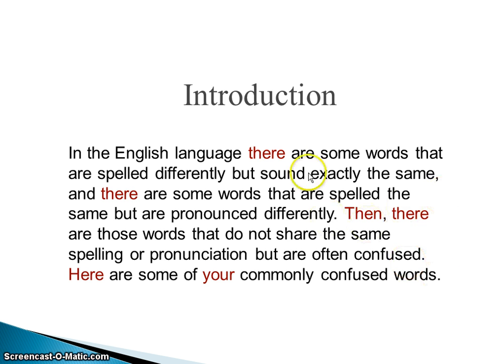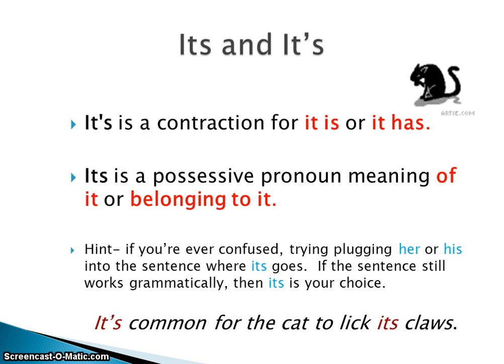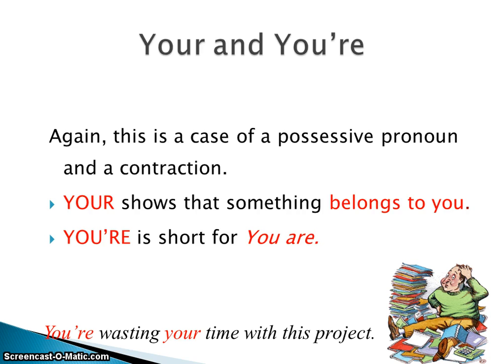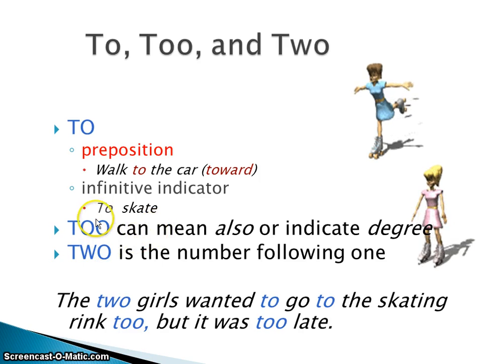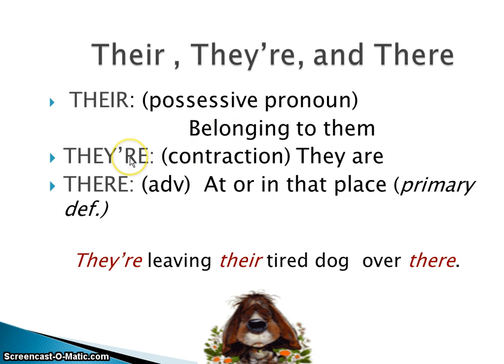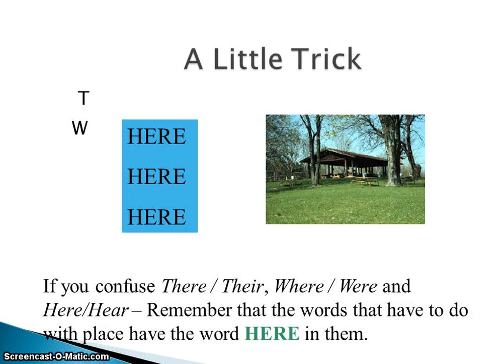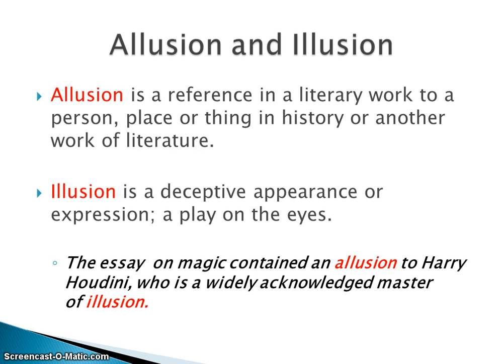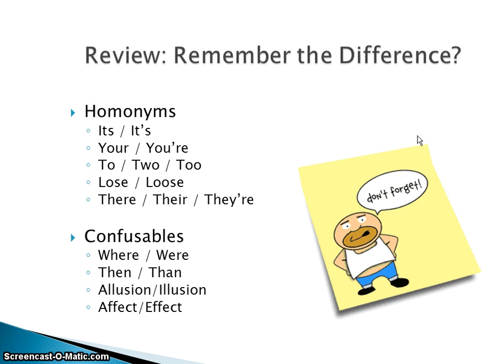Flipped Classroom Homonyms